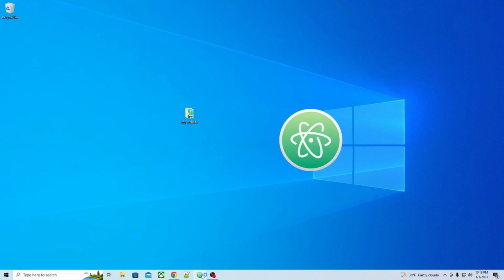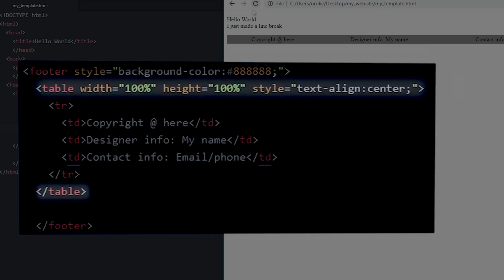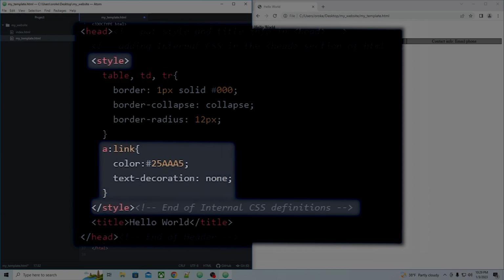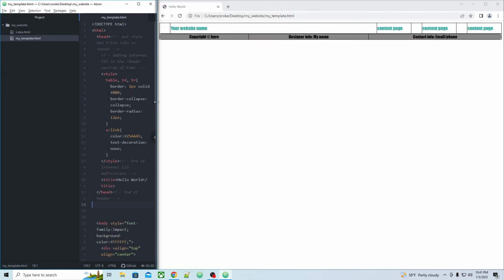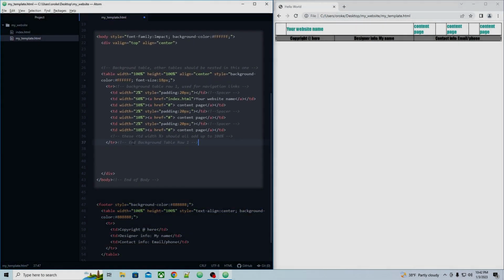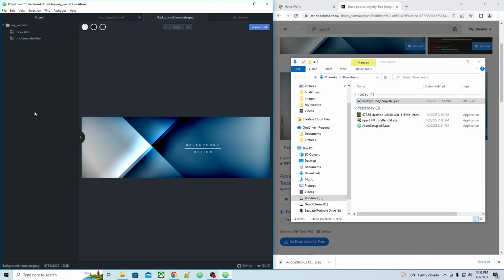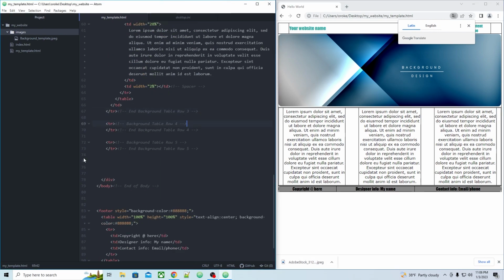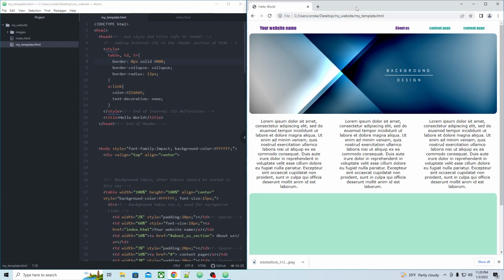How to make website with code part 2 (templates)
In this video I make a template.html page to build my future webpages from.

Also leave some other helpful information for others to see!

Useful W3school links

W3schools background CSS property: CSS Backgrounds (w3schools.com)